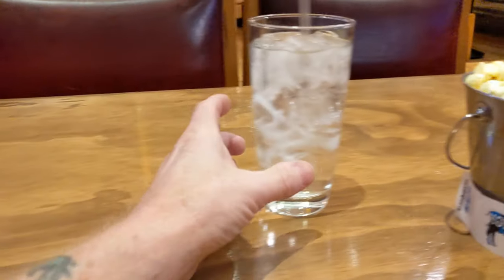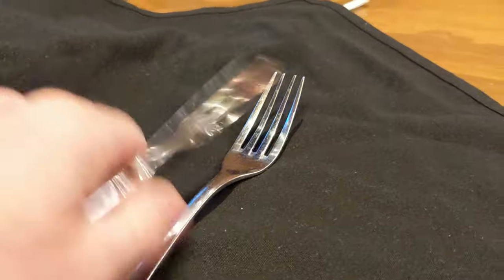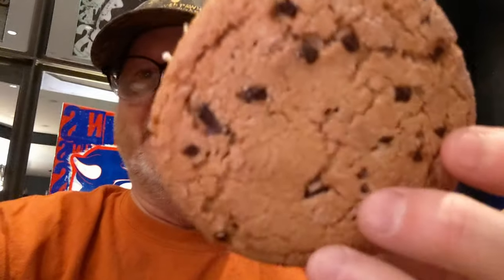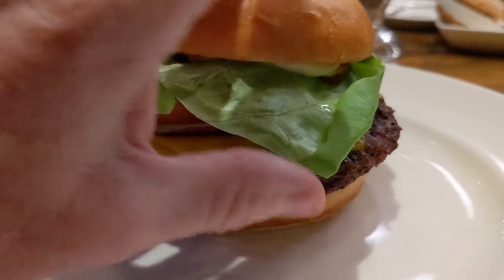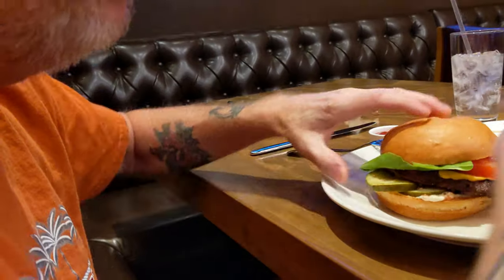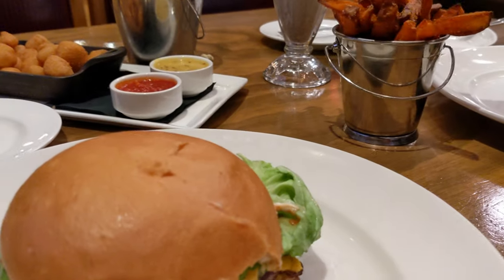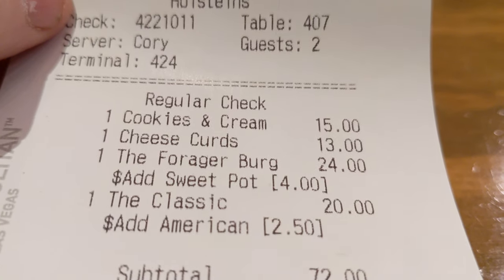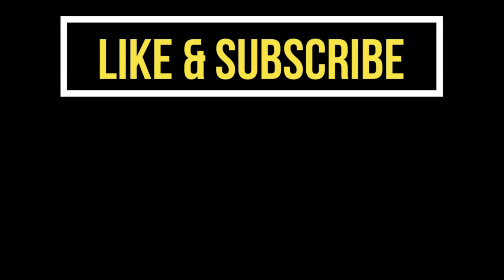Holsteins COSMO - 5 Star Burgers and Shakes (OMG)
What can you say here? Holsteins at the Cosmopolitan has the best burgers and shakes on the strip.
According to me 😀

           📣 𝐂𝐡𝐞𝐜𝐤 𝐮𝐬 𝐨𝐮𝐭!

           📣 𝐌𝐲 𝐟𝐚𝐯𝐨𝐫𝐢𝐭𝐞 𝐯𝐢𝐝𝐞𝐨 𝐞𝐝𝐢𝐭𝐨𝐫!